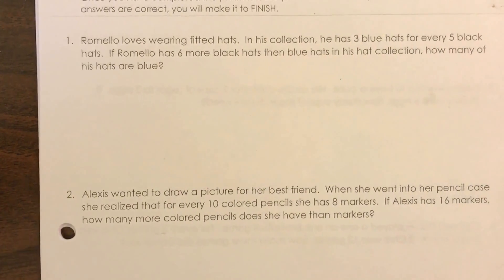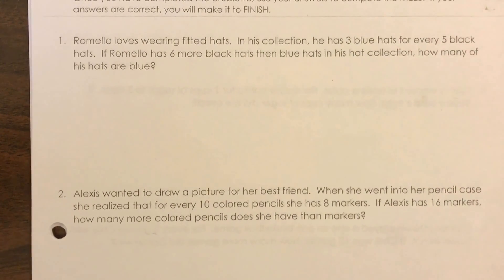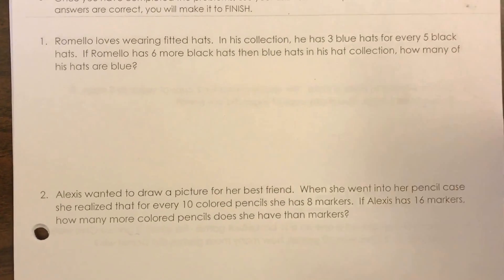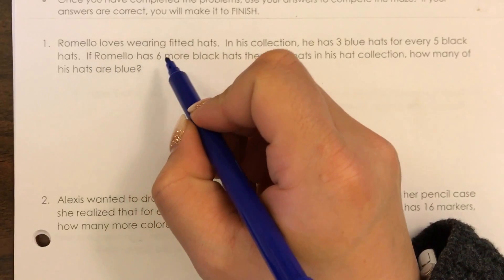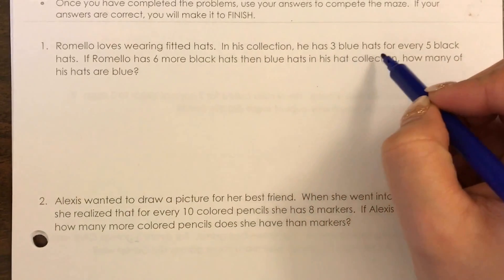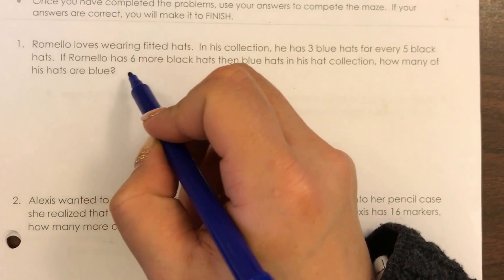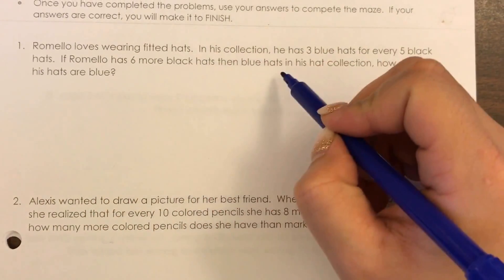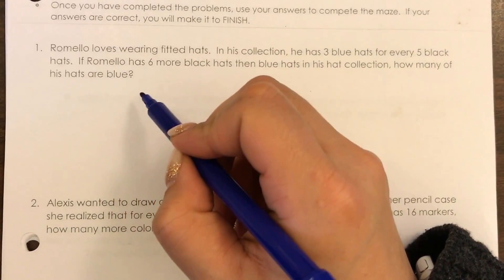Solving Ratio Problems Using a Part-Part-Total-Difference Chart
Things to Remember:
1. Order Matters!
2. You must label your chart (the labels will help you!)
3. Total = ADD ; Difference = SUBTRACT